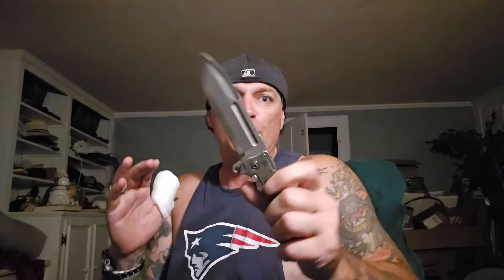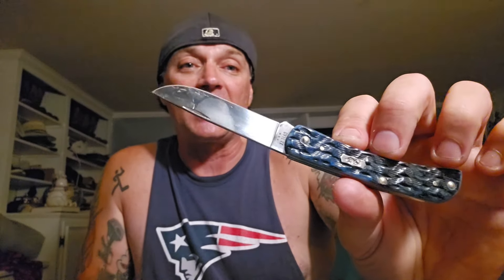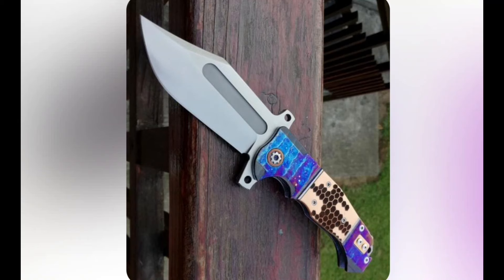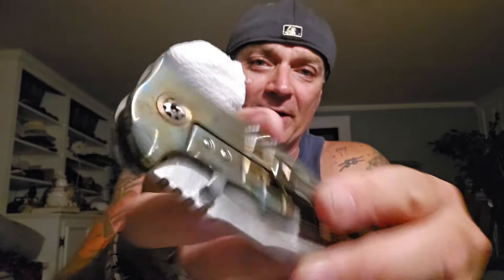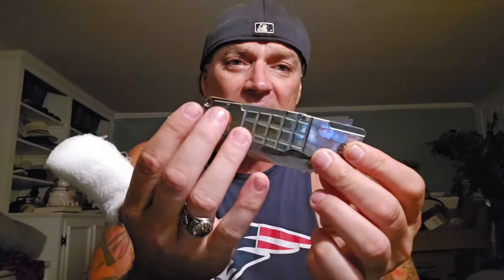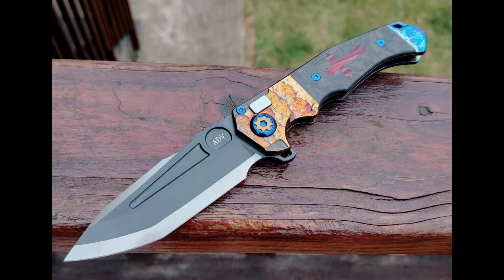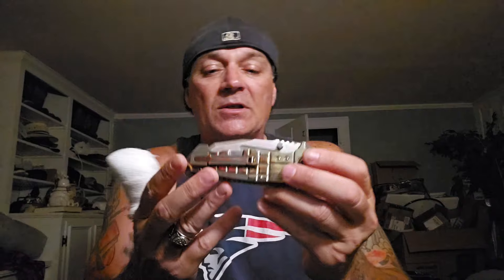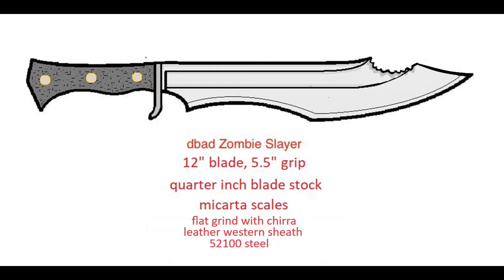new from ADV Tactical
Three new blades on the way